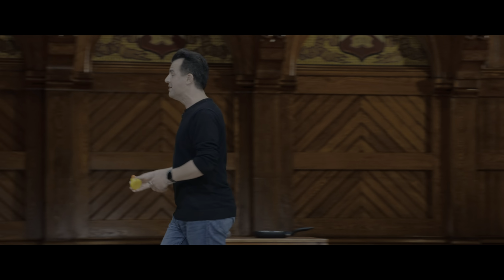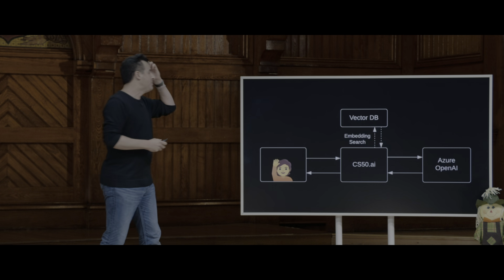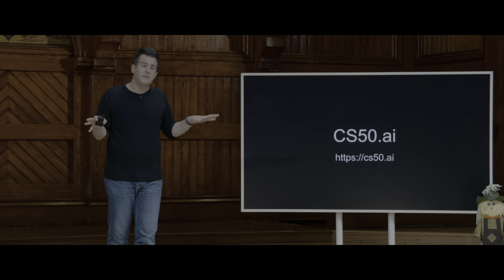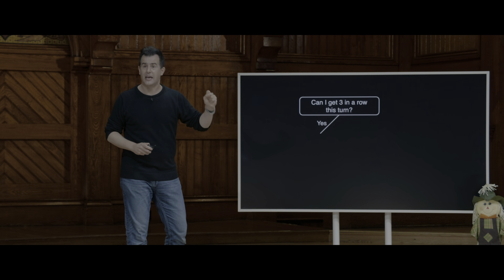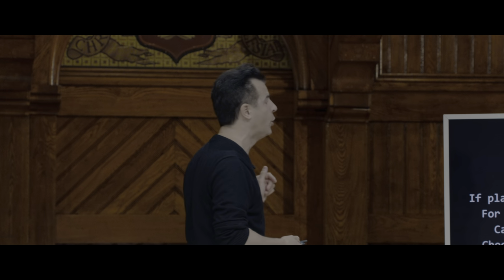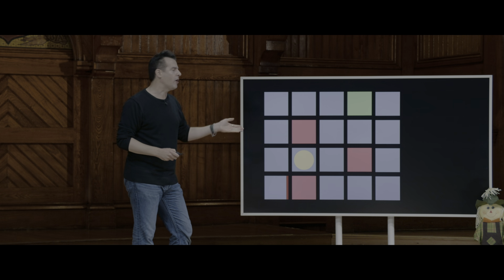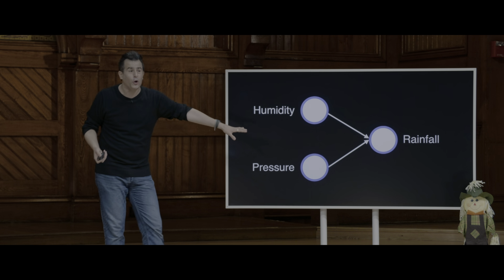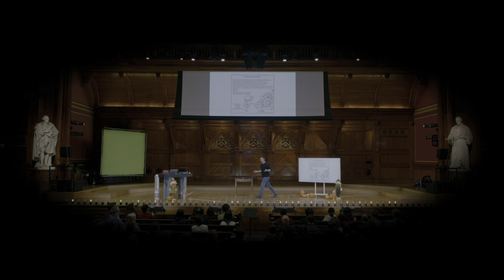CS50x 2024 Lecture - AI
00:00:00 - Welcome
00:01:01 - Introduction
00:03:13 - Image Generation
00:08:23 - ChatGPT
00:11:06 - Prompt Engineering
00:12:40 - CS50.ai
00:19:03 - Generative AI
00:22:08 - Decision Trees
00:26:33 - Minimax
00:34:27 - Machine Learning
00:42:56 - Deep Learning
00:48:53 - Large Language Models
00:53:36 - Hallucinations